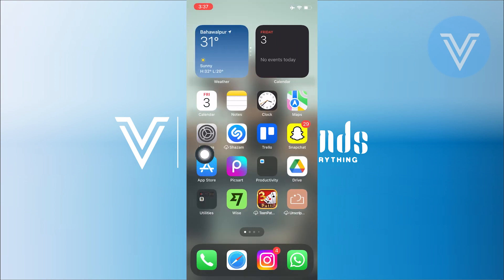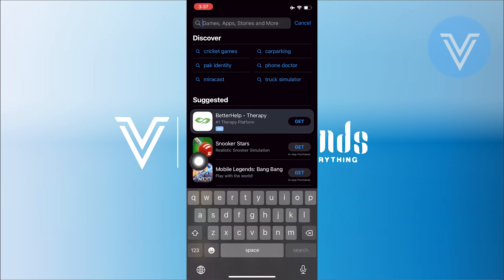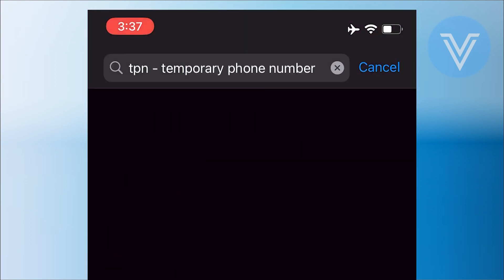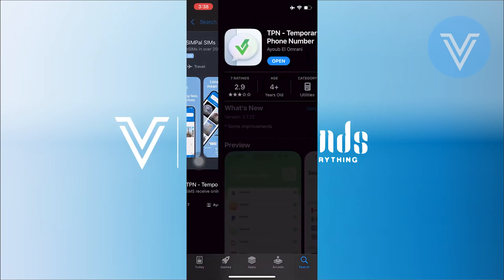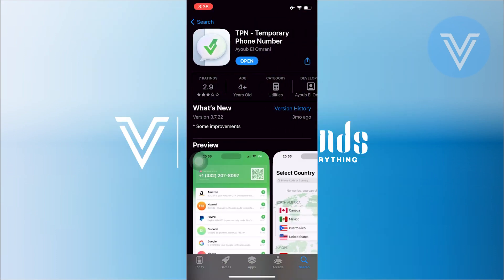How to create Telegram account without phone number 2024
In this tutorial, we'll guide you through the process of How to create Telegram account without phone number 2024. We've broken it down into easy-to-follow steps to ensure you get the most out of it. this video is packed with valuable insights you won't want to miss. 🚀.  Make sure to watch until the end for all the key insights.